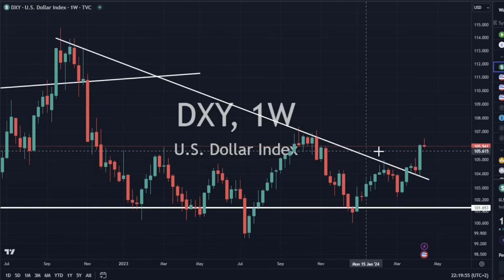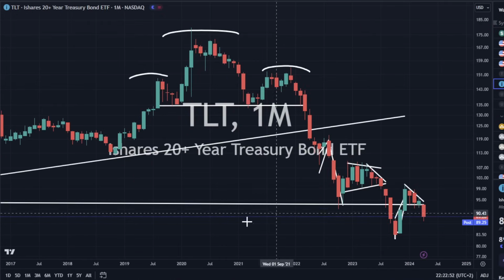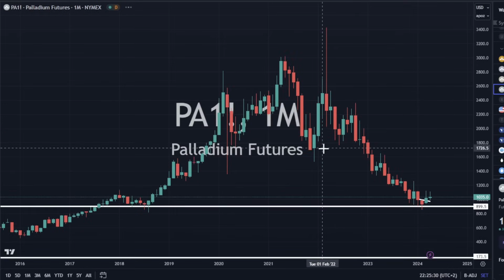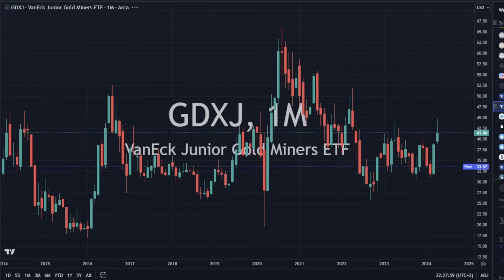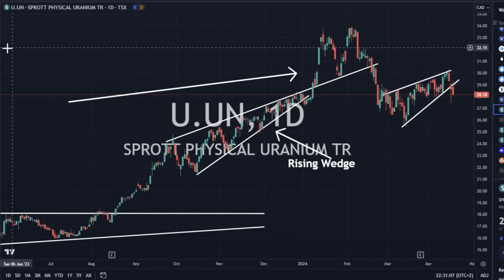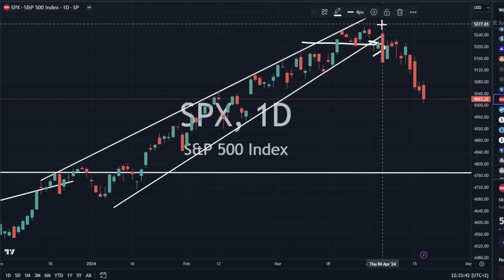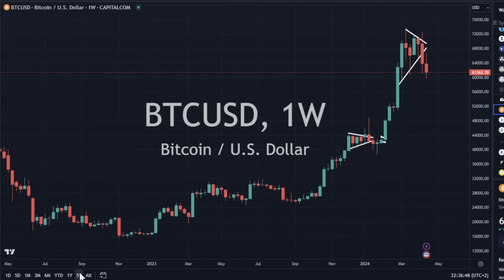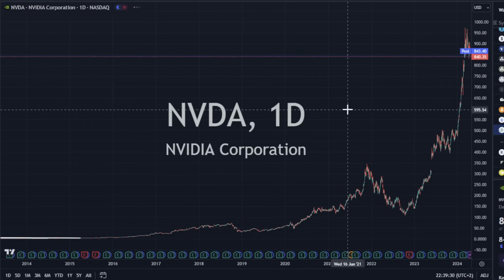Commodities Update: Technical Analysis: NASDAQ TOPPING?, COAL BREAK OUT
Weaker dollar and yields today and the overall markets looking pretty weak today.